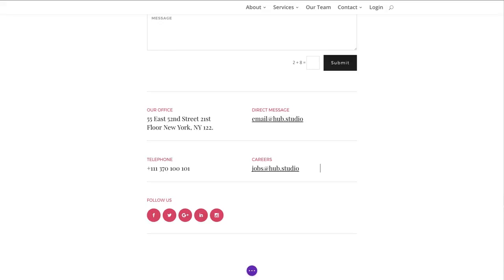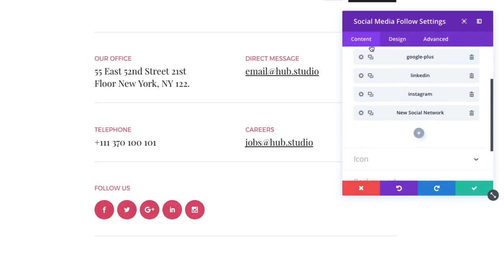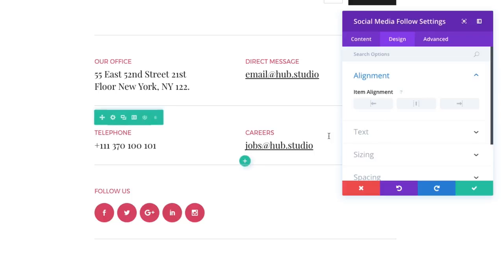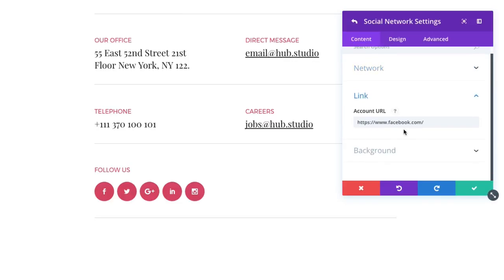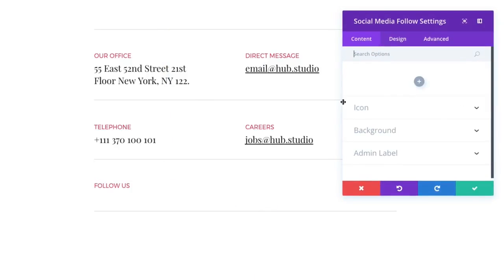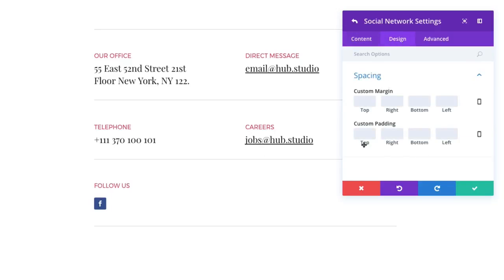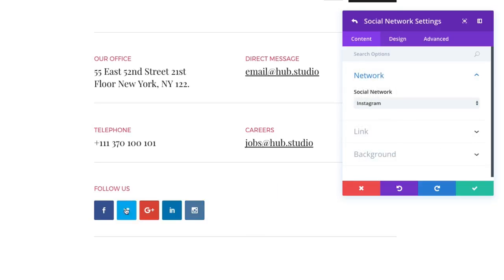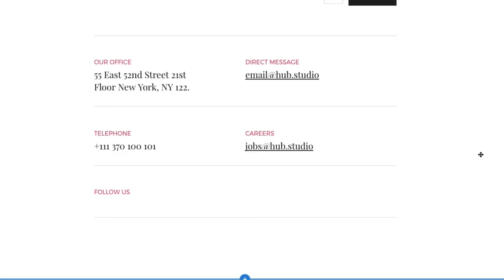The Divi Social Follow Module